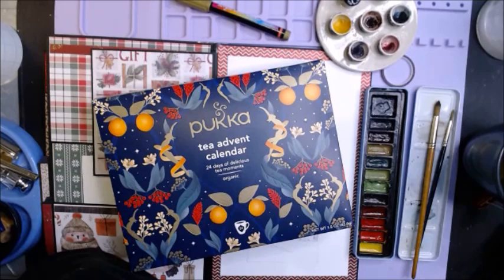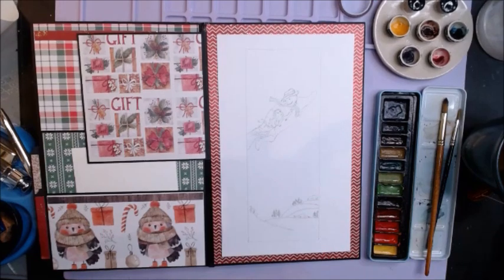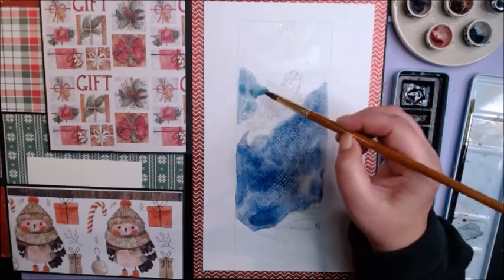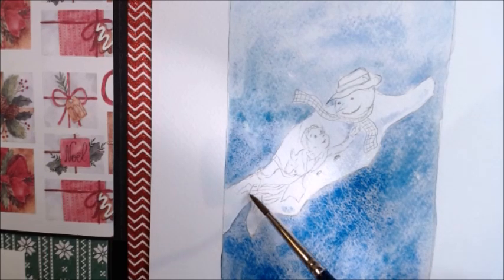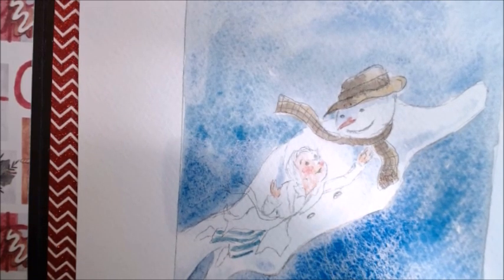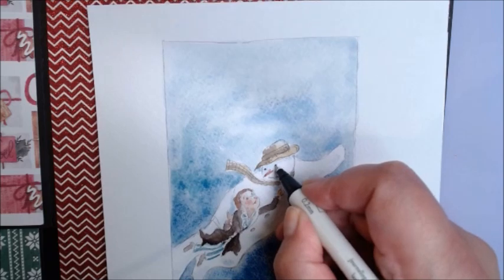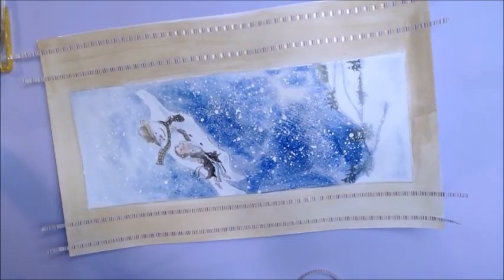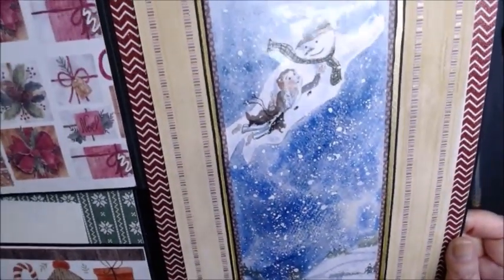The snowman (1982 Raymond Briggs)